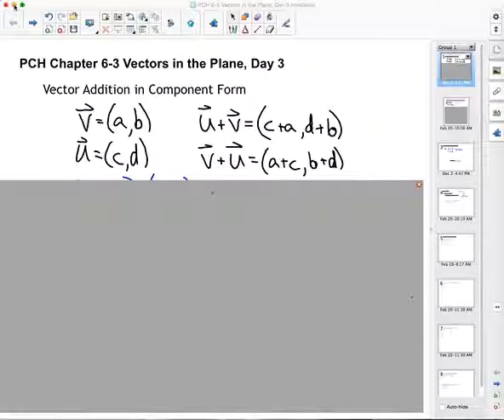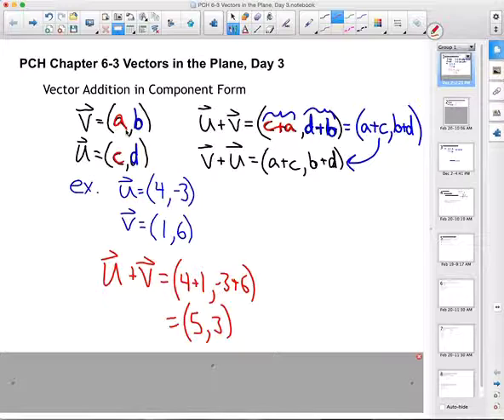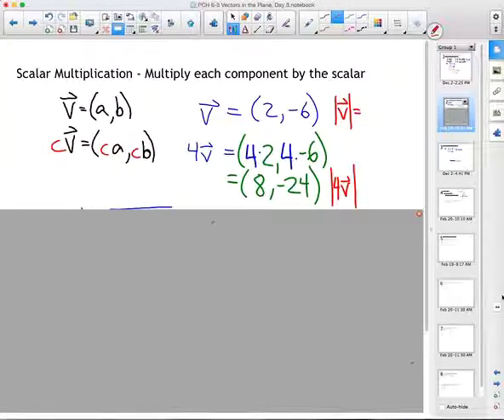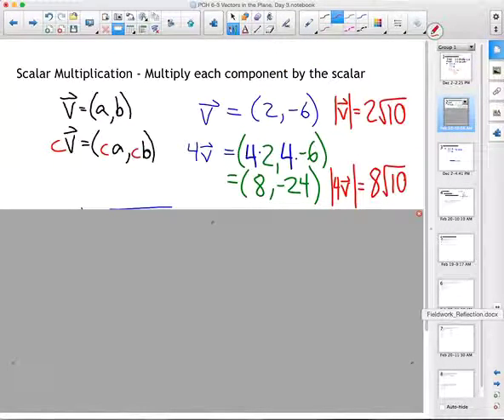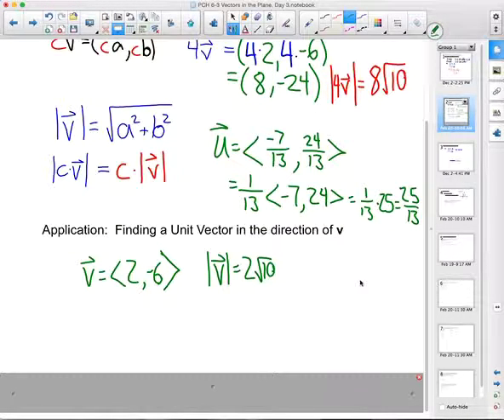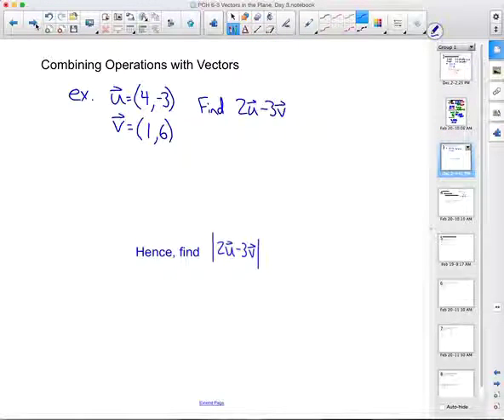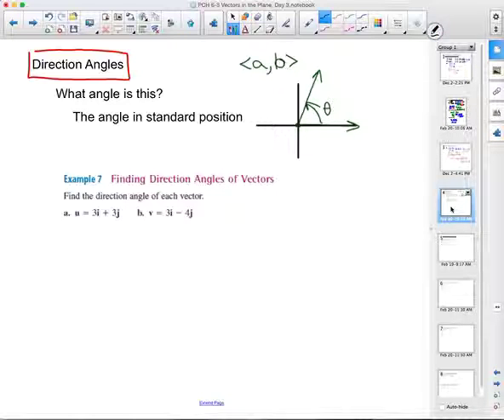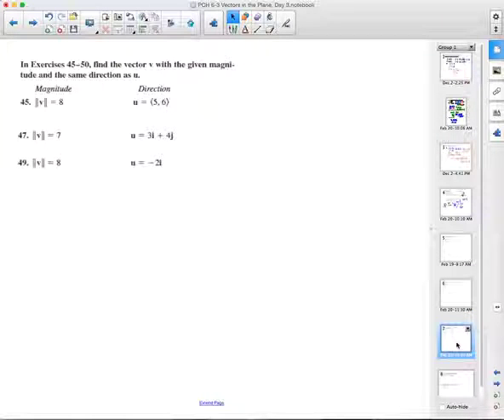PCH 6 3 Vectors in the Plane, Day 3